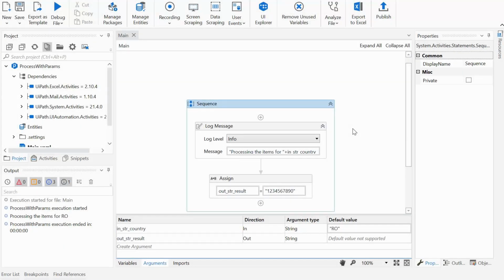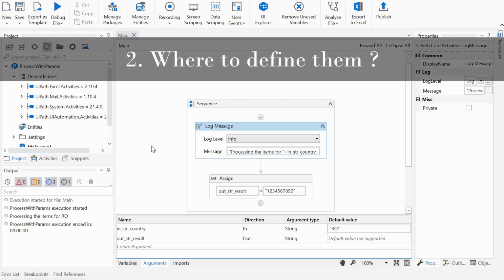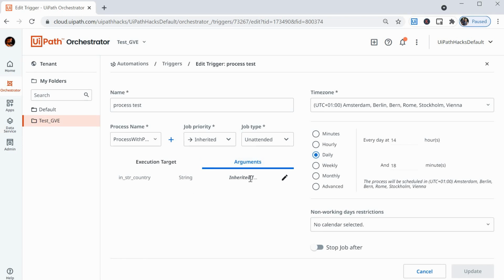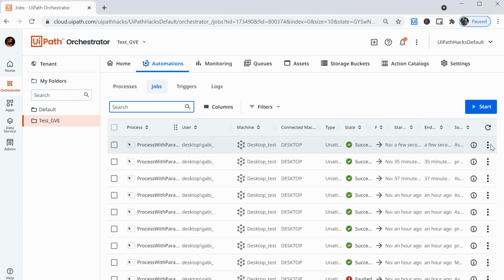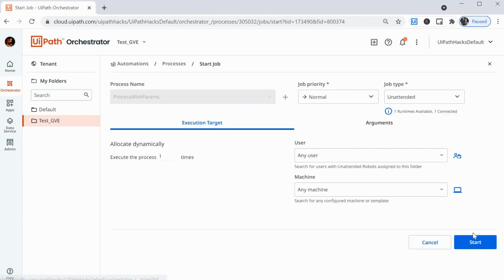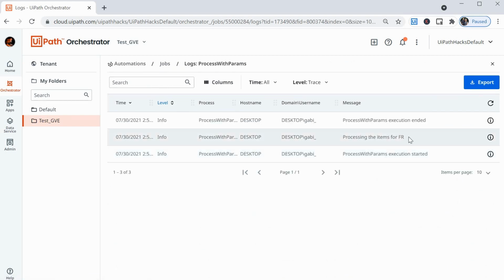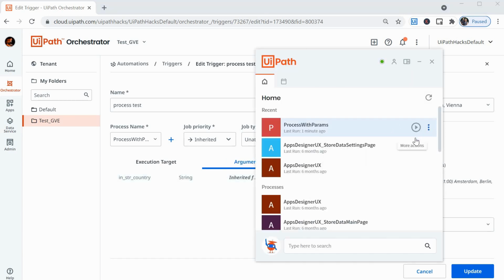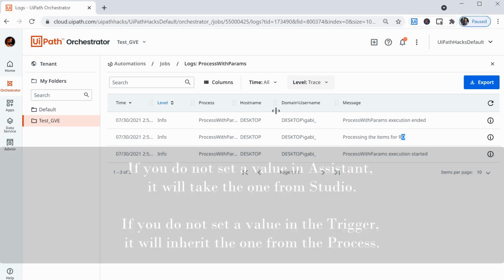Process Arguments | UiPath Shorts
This quick video describes the usage of Process Arguments in UiPath. It describes:
- Where to define them
- what is the priority in which the values will be considered, based on how the process is run

00:01 Topic and summary of the video
00:33 What are Process Arguments ?
00:55 Where can we define the Process Arguments ?
04:16 What is the priority in which the values will be considered ?
05:54 Wrap-up and conclusion